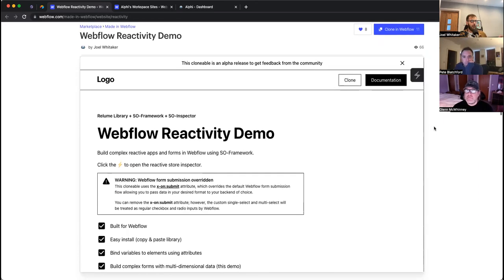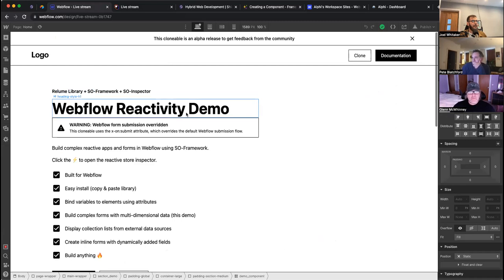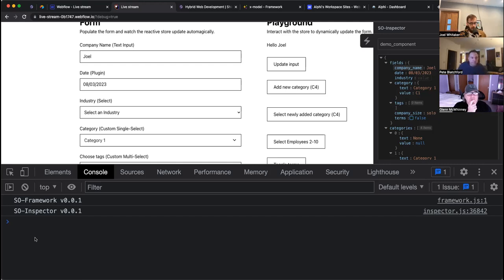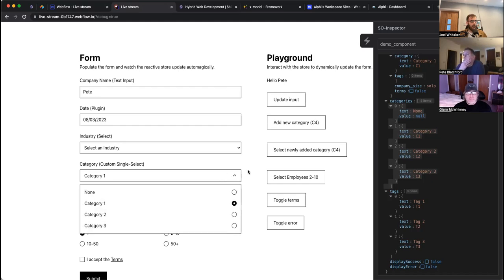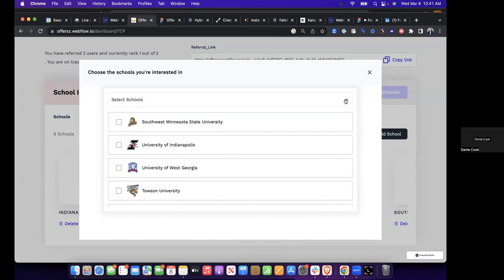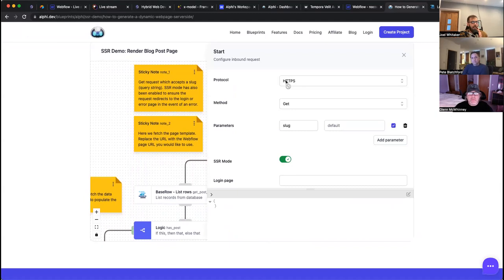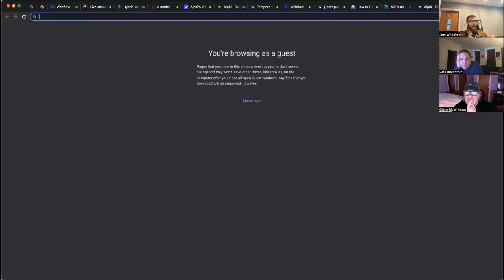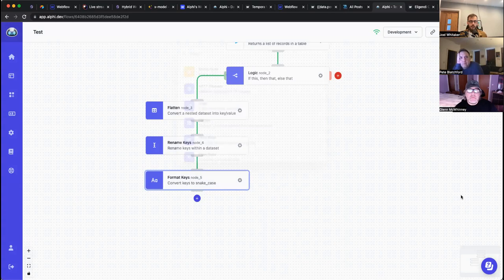Building Reactive Forms in Webflow + Server-side Rendering (Live Event)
At this live event, we cover various topics related to building Web applications in Webflow.

📖 Key moments
00:00:00 Introduction
00:05:36 Installation
00:08:20 Creating a component
00:13:20 SO-Inspector
00:17:06 Binding to an elements text content
00:18:26 Updating a variable via the JS API
00:19:48 Binding to a (native) select element
00:21:15 Building a custom select (dropdown + radio buttons)
00:25:59 Questions
00:27:32 Exploring the playground
00:29:58 🔥 Live Demo from Dante 🔥
00:34:34 Questions
00:38:09 Server-side rendering (SSR)
00:43:00 Creating an SSR Template in Webflow
00:44:46 SSR Blueprint (Alphi)
00:54:17 Testing an SSR flow
00:44:46 Alphi SSR Blueprint
00:59:16 Fetch Airtable Data
00:44:46 SSR Blueprint (Alphi)
01:02:44 Questions